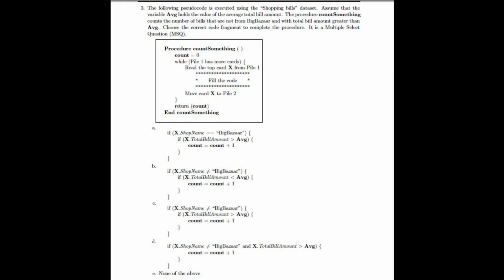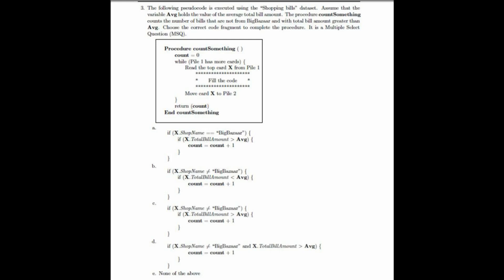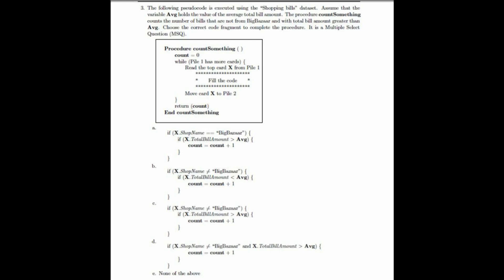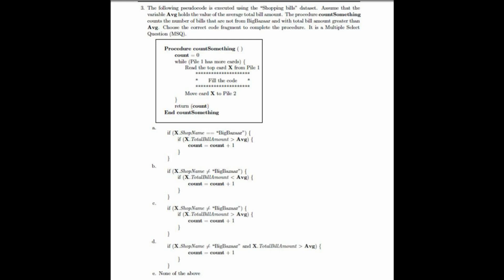IIT Madras Bsc Online Degree Computational Thinking CT Graded assignment Q3 week -3 solution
IIT Madras Bsc Online Degree Computational Thinking CT Graded assignment Question 3 week -3 solution